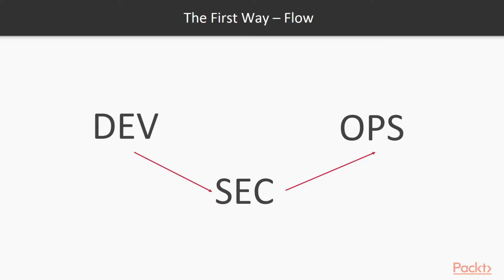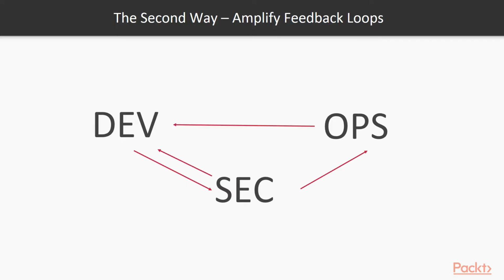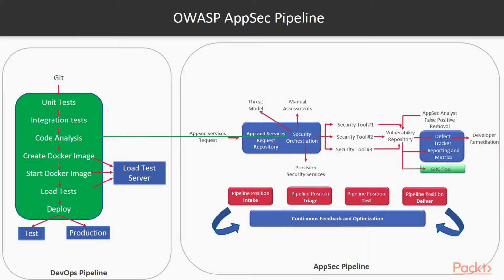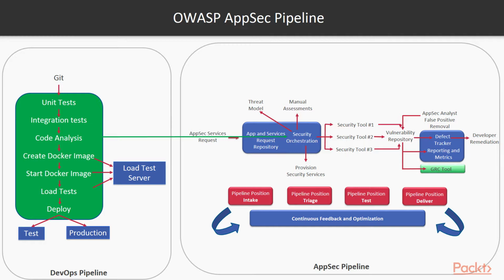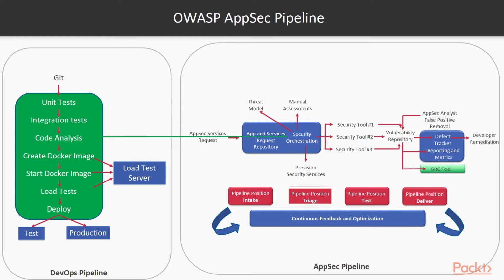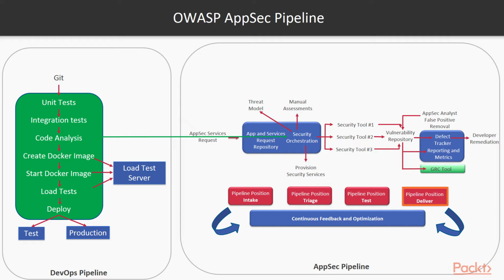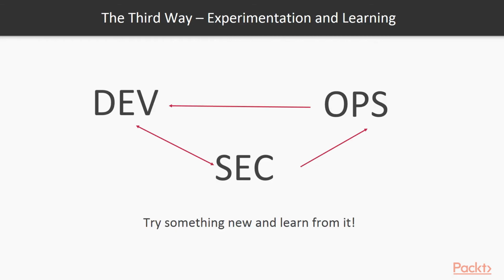Practical DevOps Security: Integrating Security Into CI/CD Pipeline | packtpub.com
This video tutorial has been taken from Practical DevOps Security. You can learn more and buy the full video course